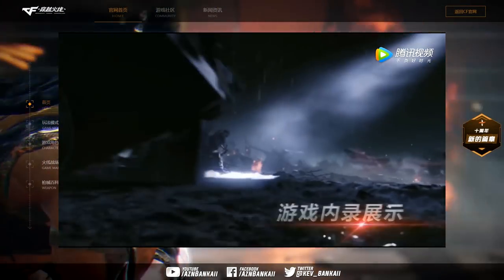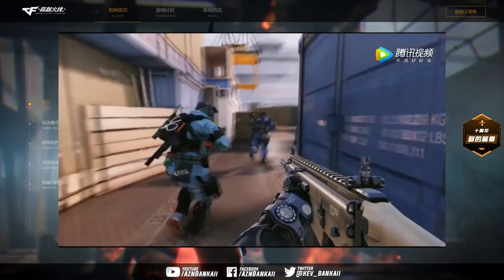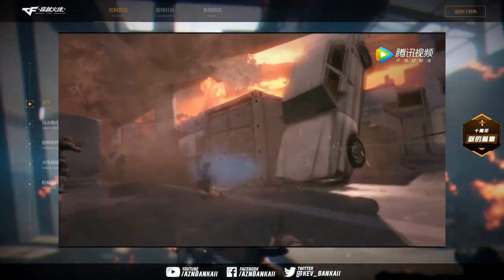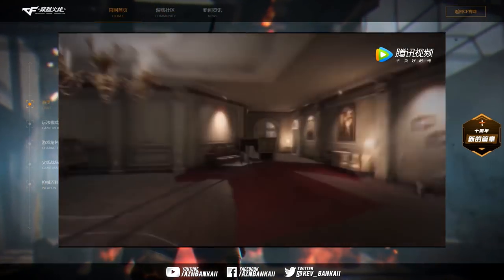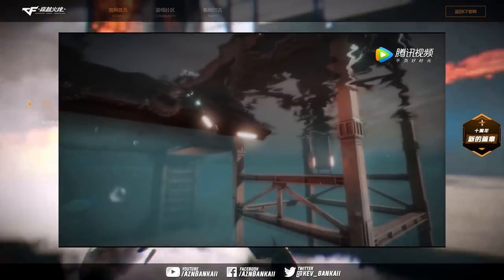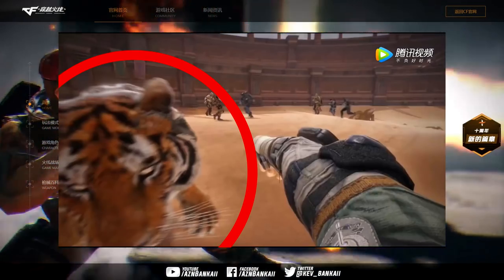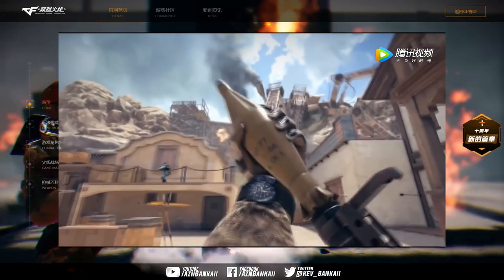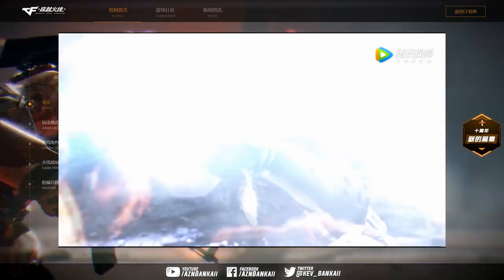CROSSFIRE HD : GAMEPLAY TRAILER ANALYSIS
THIS VIDEO SHOWCASES CROSSFIRE HD’S GAMEPLAY TRAILER. ADDITIONALLY, I DISCUSS WHAT MIGHT BE EXPECTED WHEN CROSSFIRE HD IS OFFICIALLY RELEASED.